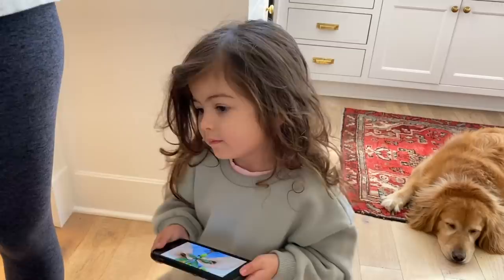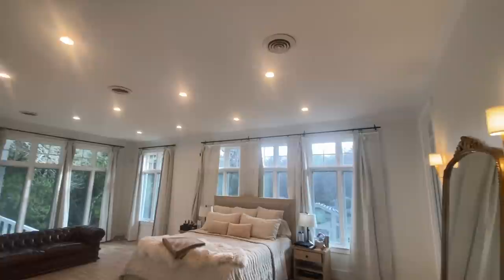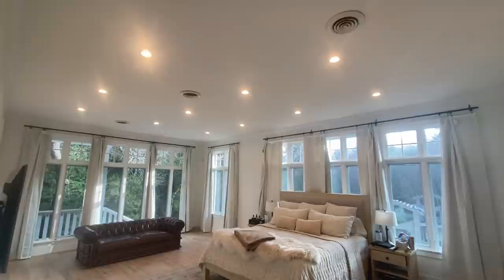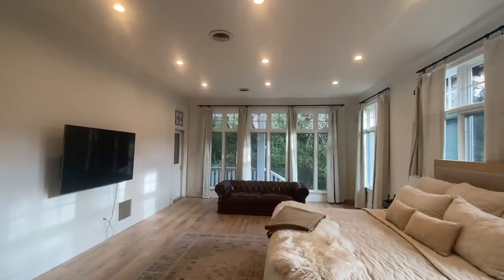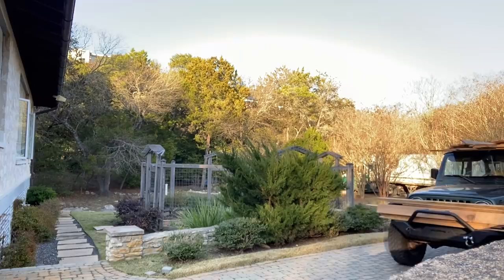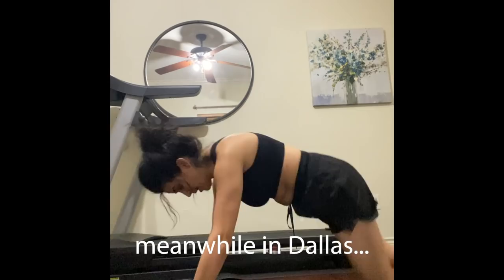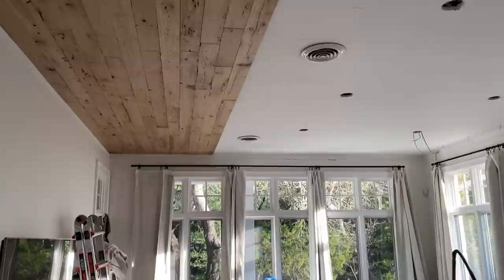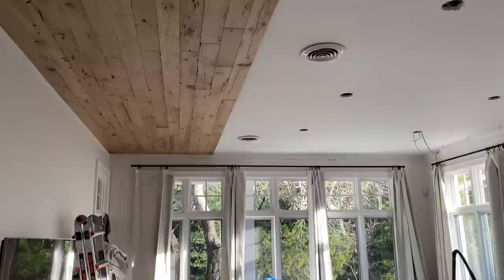Our Master Room Transformation // part 1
The home renovations continue with the latest from our Master Bedroom! DON'T FORGET TO SAZSCRIBE! We've been working on our home in Austin now for almost a year to make it exactly what we envision. One room we have brushed aside has been our master room, but not anymore!!! I gave Stevie the reigns on this one. Will he disappoint us fam? Let's see!

Details:
**Master bed + side tables + rug + duvet: Pottery Barn (not gifted)
**Furry Throw on our bed: Overland Outfitters Colorado (not gifted)
**Mirror: Anthropology (not gifted)
**Leather Couch: Perigold (gifted)

What do you guys want to see next here on my channel!

Saz